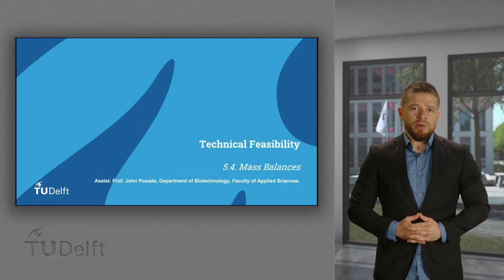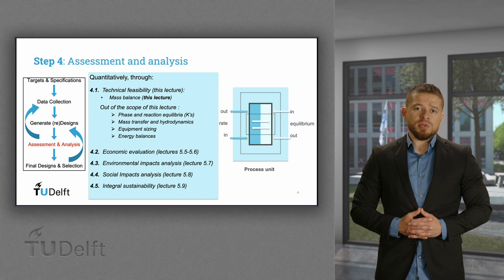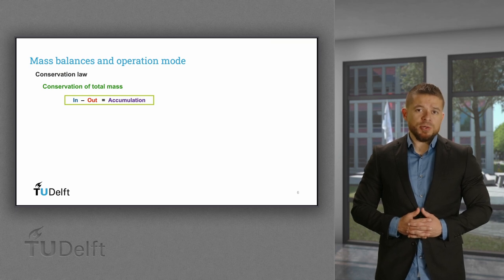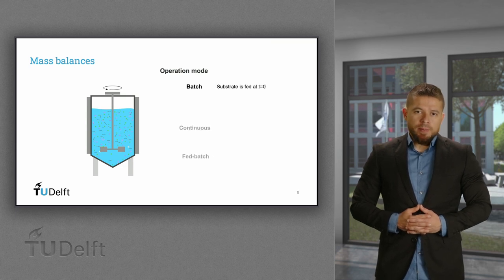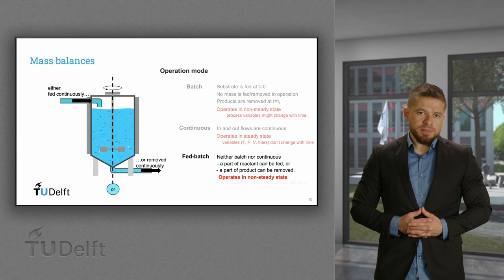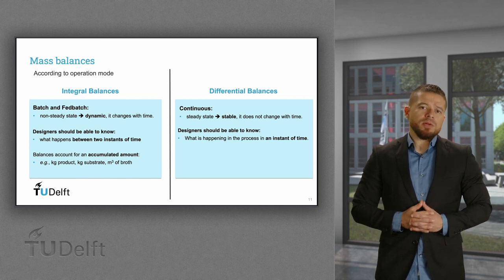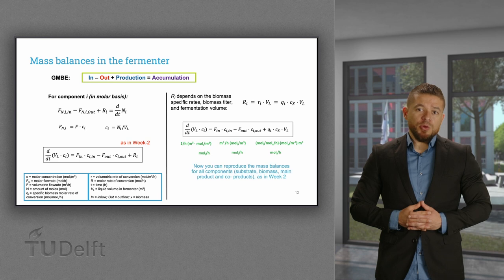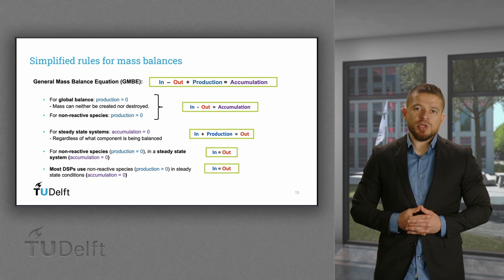IB01x_2023_Week_5_4_Mass_Balances-video